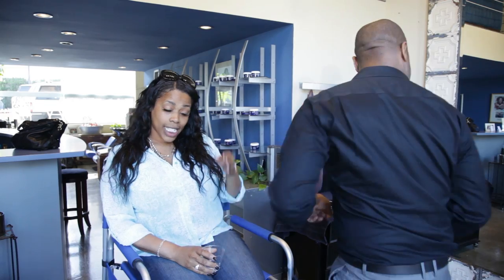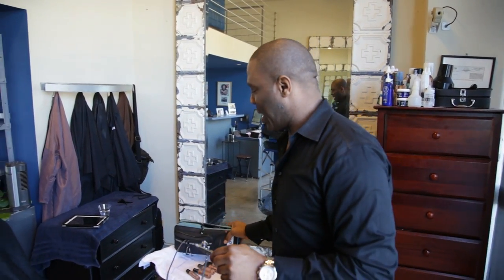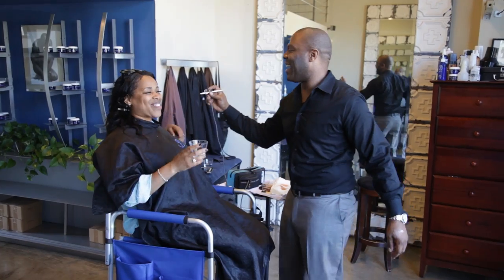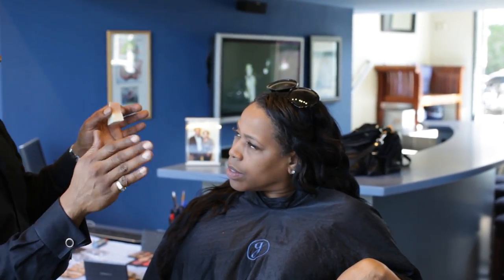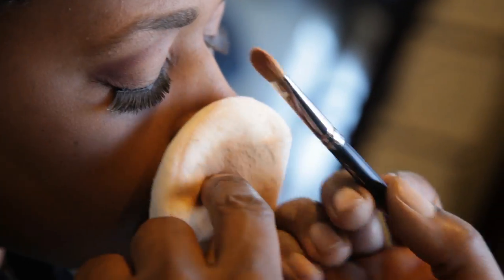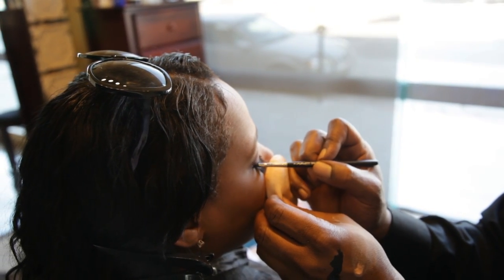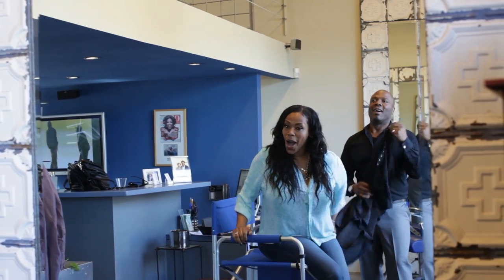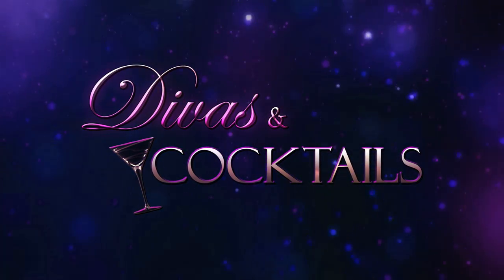Glass Hair Divas and Cocktails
Richard Glass and Nicci Gilbert Daniels get together at Glass Hair in Venice, CA for some Divas and Cocktails!